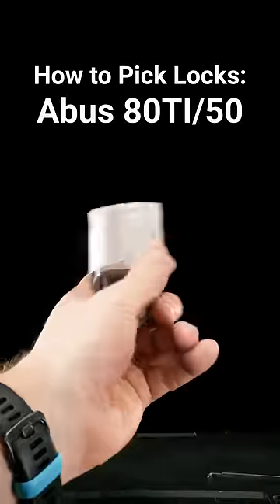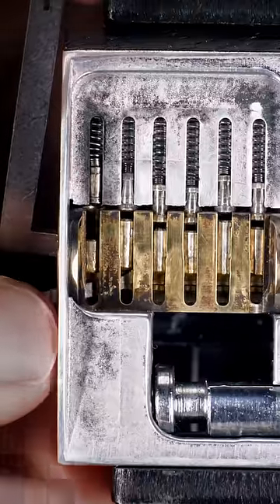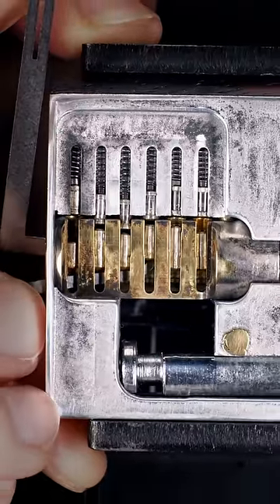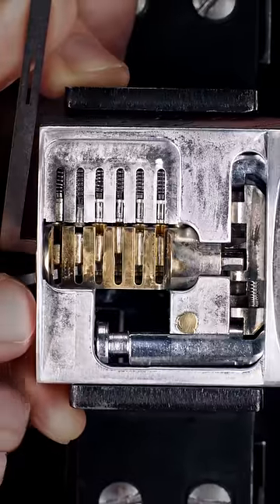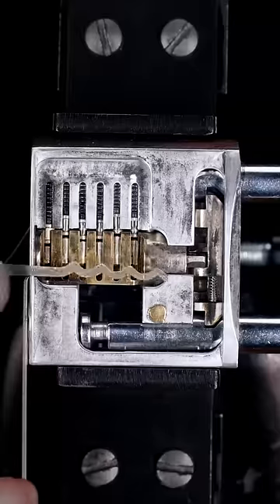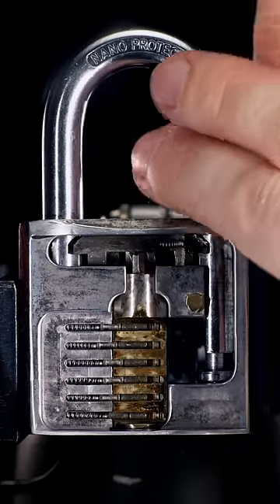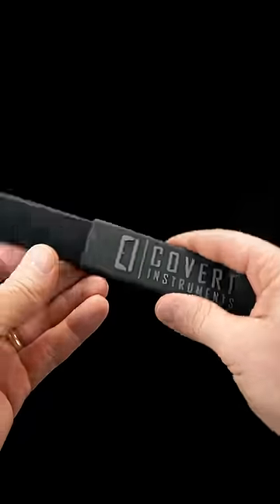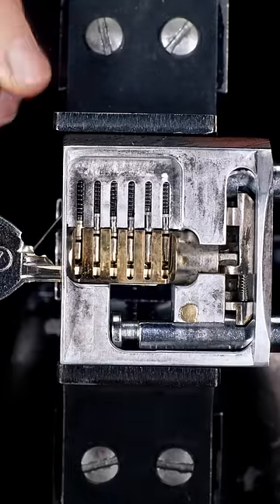How to pick locks: Abus 80TI/50 opened four ways